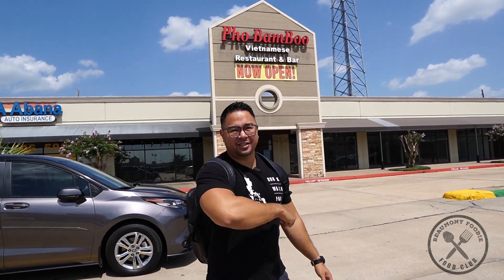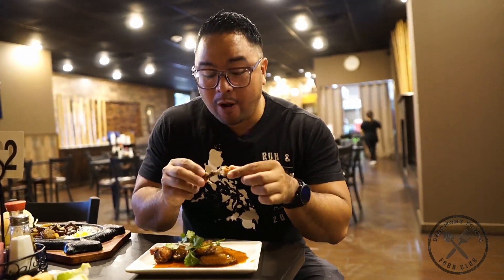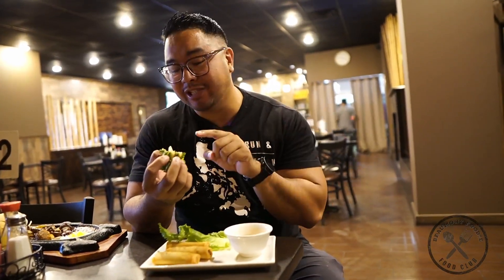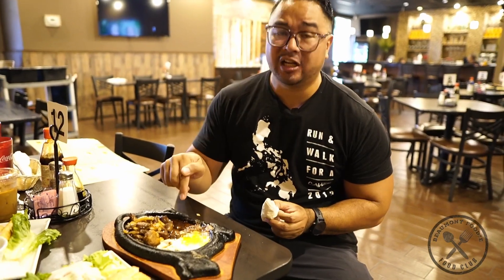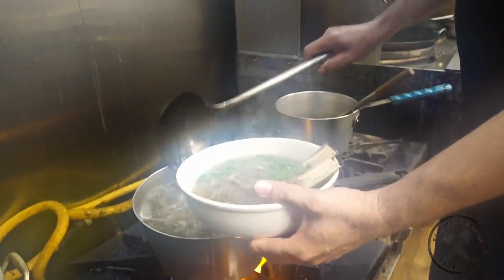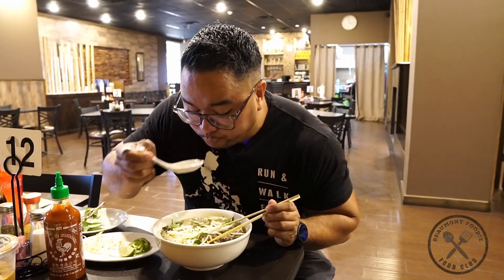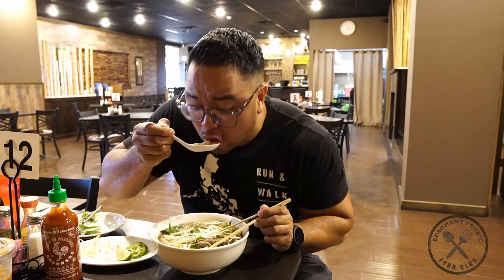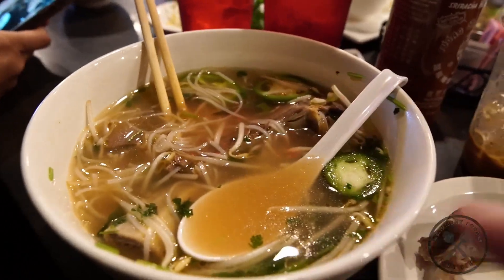UNIQUE dishes at Pho Bamboo Beaumont TX